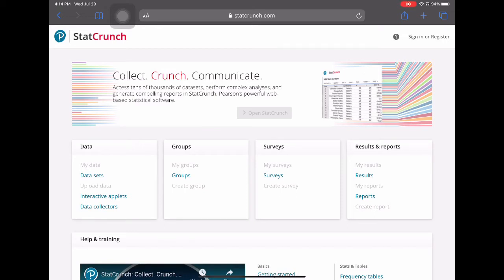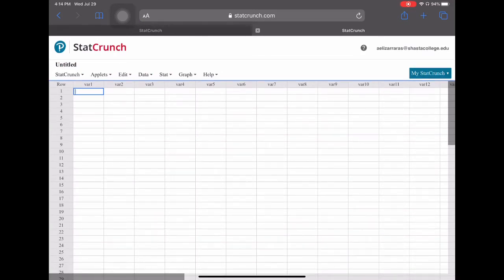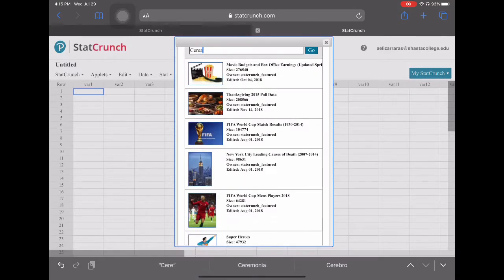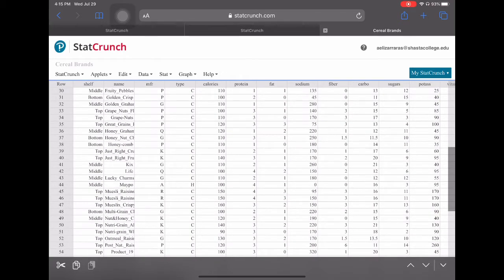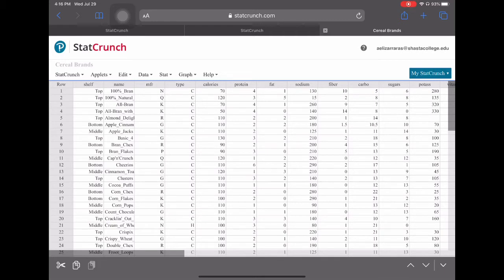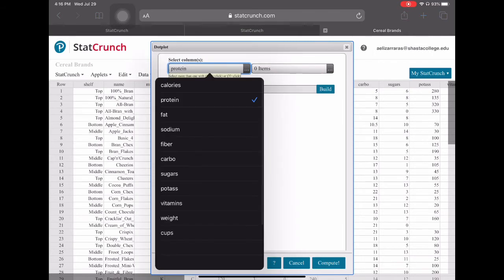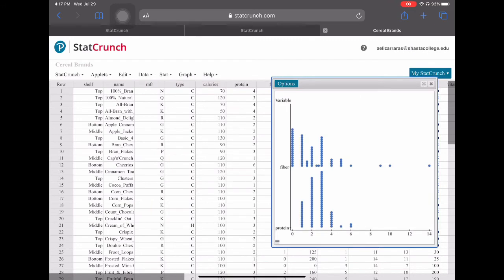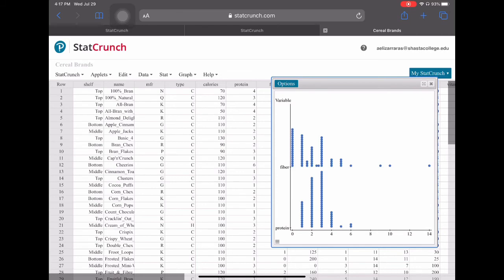OLI Mod Guide 7 Learning Video Part II (StatCrunch)